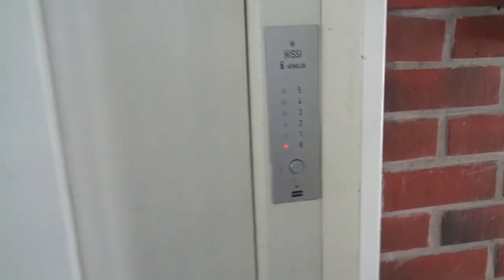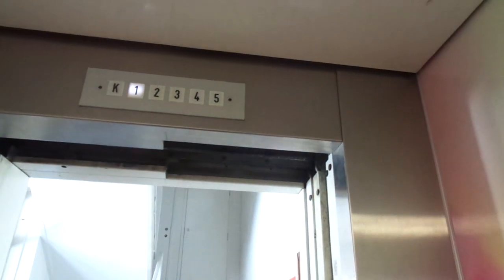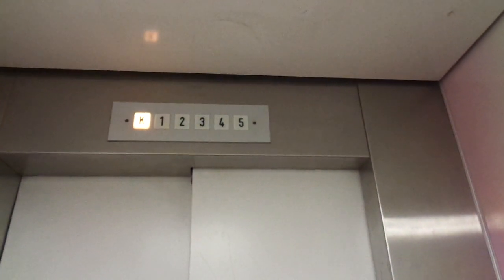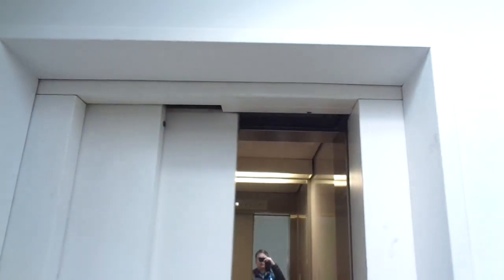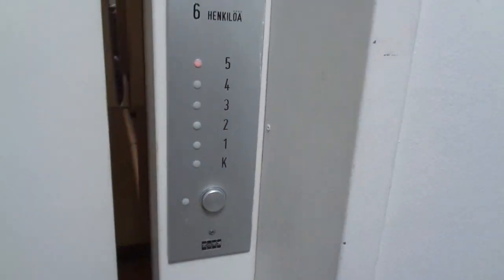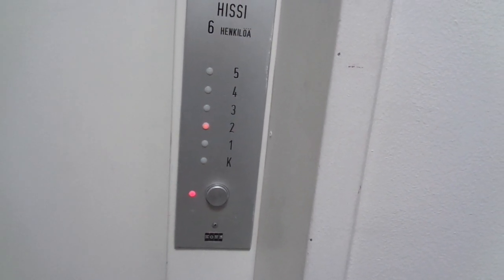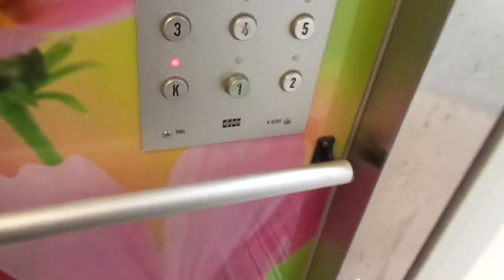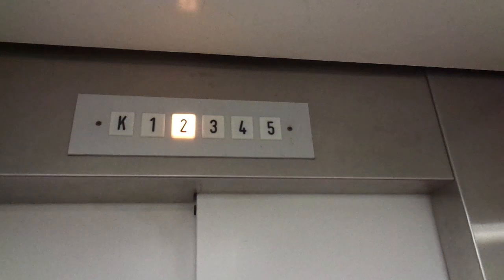AMAZING!!! Rare Old 1984 Classic KONE Vandal-Res. Tr. Elevator@Kauppitie 18A, Pohjois-Haaga, HKI, FI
This elevator is a true classic and still running completely original since 1984! It is very rare, very few like this are found in Helsinki/Helsingfors, especially with the vandal-resistant (Swedish-style) classic fixtures and automatic doors, as this style and the buttons from the early 1980s are a lot more common in Sweden instead. It has very amazing machine sounds, and the machine is also original, so please enjoy it!

Location: Kauppitie / Återförsäljarvägen 18A, Pohjois-Haaga / Norra Haga, Helsinki / Helsingfors, Finland

Brand: KONE
Type: Bottom-Driven Traction, Vandal-Resistant (Swedish-style) Classic or V-series Fixtures
Year installed: 1984 (Turned 35 years old in 2019)

Floors served: 6 (K, *1*, 2, 3, 4, 5)
Serial: H 63361
Capacity: 6 persons or 480 kg